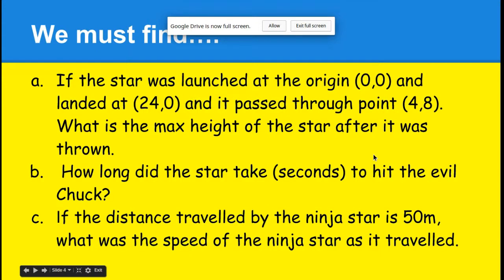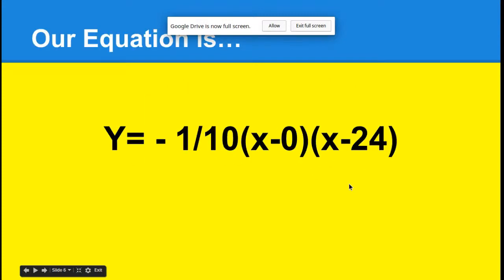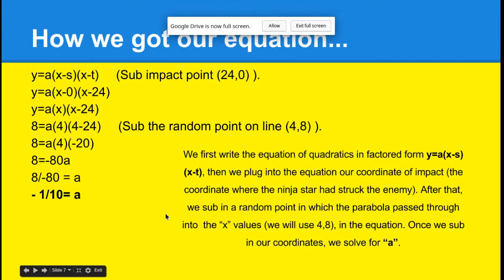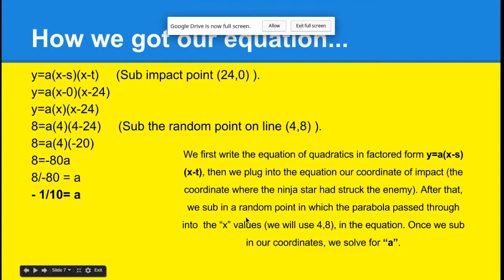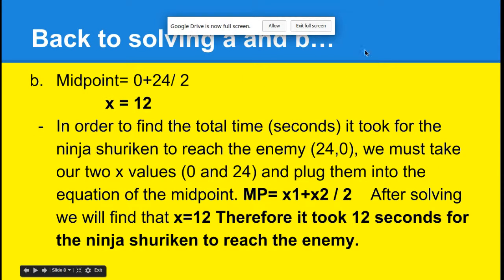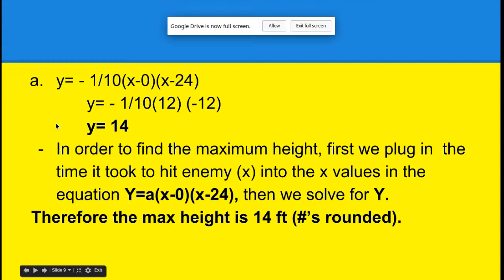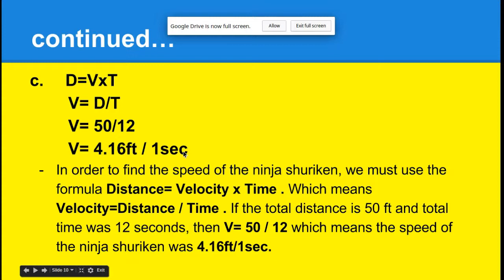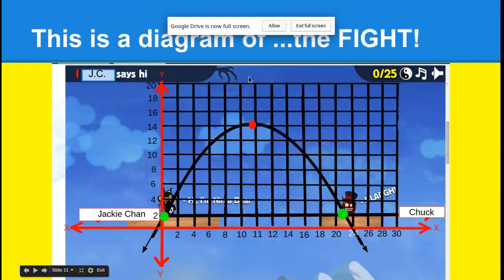Jackie Chan's Parabola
Jackie Chan defeats his arch nemesis Chuck using Quadratics XD!